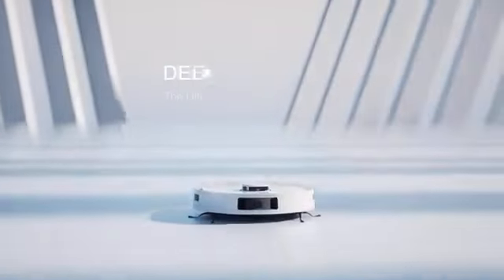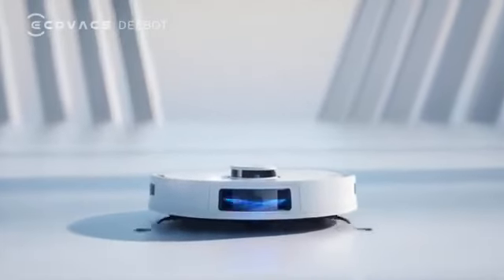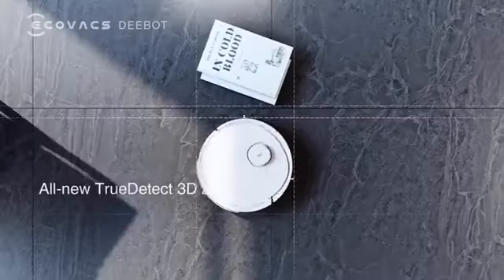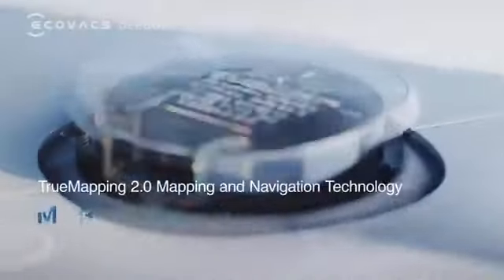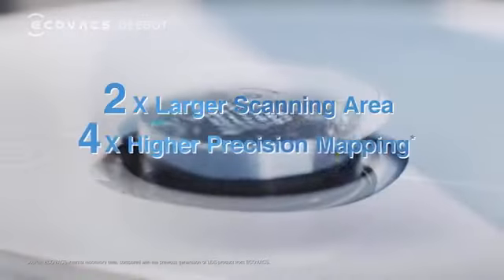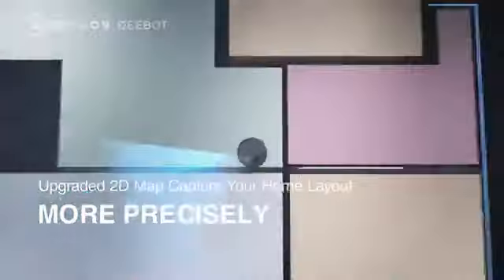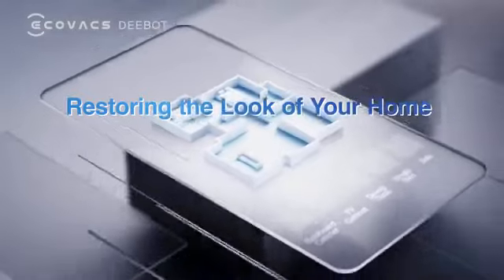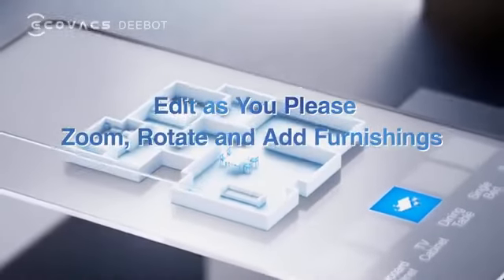Ecovacs Deebot T9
Ecovacs Deebot T9 With Ultimate 9-in-1 Robotic Cleaning

Official Stores:
Shopee: Tineco Philippines
Lazada: Tineco